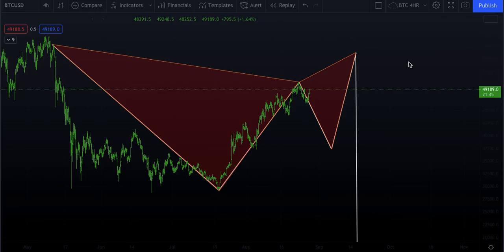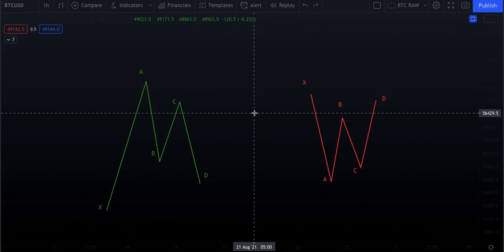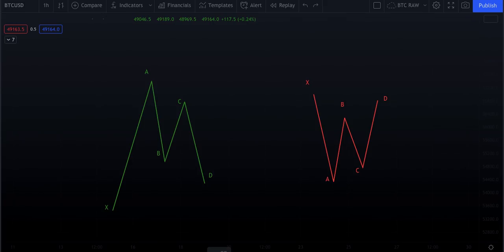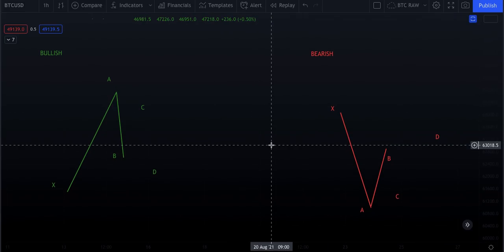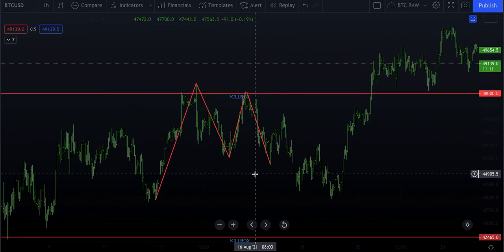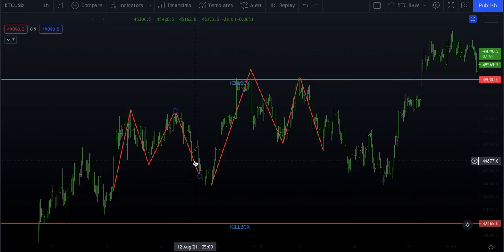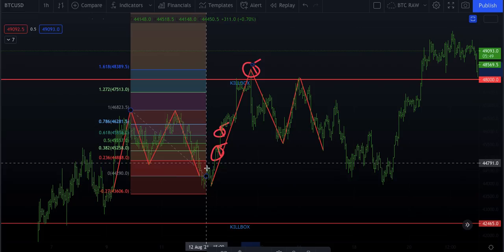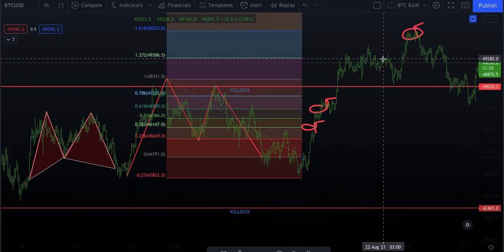How to draw Gartley Patterns | Market Makers Education Series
- History of the Gartley pattern & Harmonic Trading
- How to draw a Gartley, bullish and bearish
- Price Targets
- Real time examples

- Trade Signals
- TA
- Education
- Financial Freedom
- Community

Market Makers provides expert TA, news, education and community - if you want to learn how to profit in this market, and you want to be with more than 2000 fantastic people, we have a Discord you can join.

New to our Discord *Forex, Commodities, Stocks* - we will be providing education and TA for these markets as well.